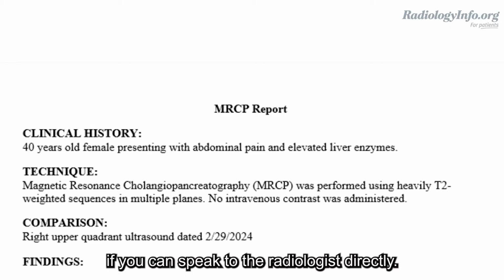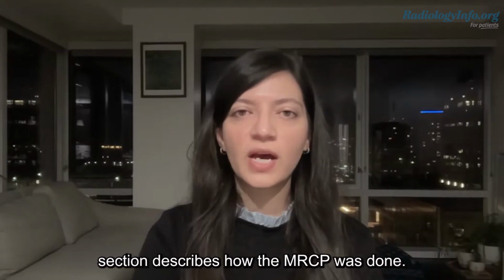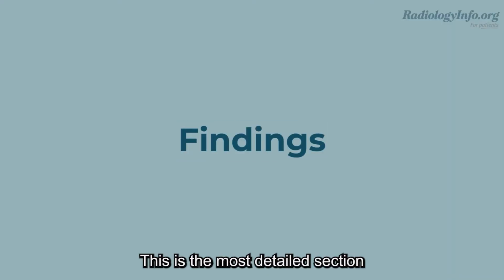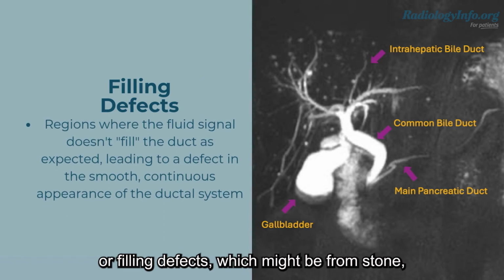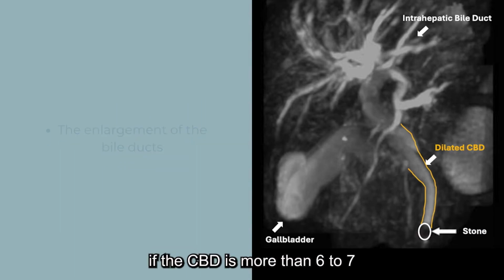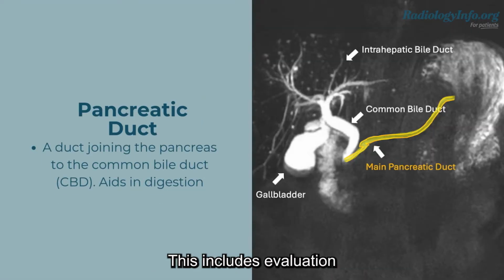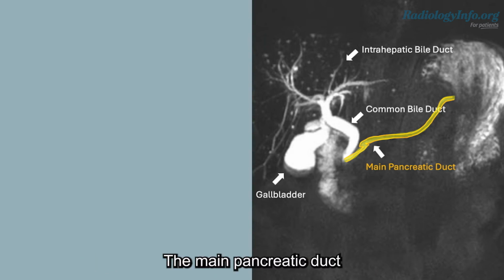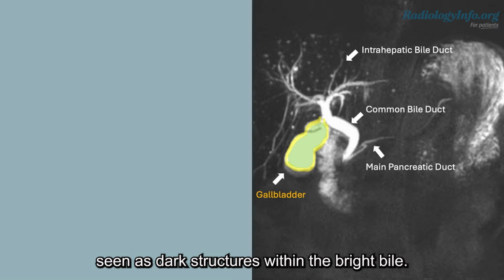Understanding Your MRCP Report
What is MRCP commonly used for?

Doctors typically use this procedure to help diagnose diseases such as:

• Diagnose diseases of the liver, gallbladder, bile ducts, pancreas, and pancreatic duct. These may include tumors, stones, inflammation, or infection.

• Evaluate pancreatitis to detect the underlying cause. In patients with pancreatitis, an MRCP may be performed using a medication called Secretin to assess for long-term scarring and to determine the amount of healthy pancreatic function and secretions.

• Determine the cause of unexplained abdominal pain

An MRCP can also provide a noninvasive alternative to endoscopic retrograde cholangiopancreatography (ERCP). ERCP is a diagnostic procedure that combines endoscopy, which uses an illuminated optical instrument to examine inside the body, with iodinated contrast injection and x-ray images. ERCP is an invasive procedure that evaluates the bile ducts and/or the pancreatic duct.